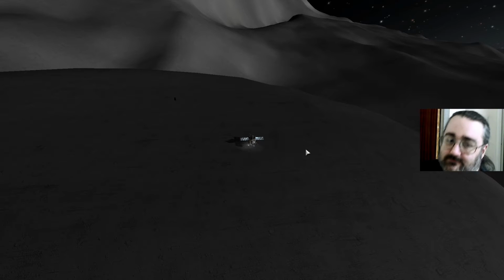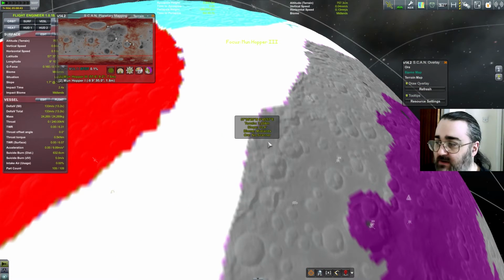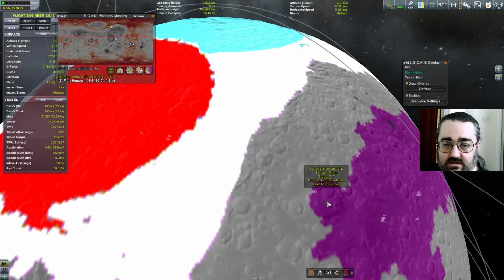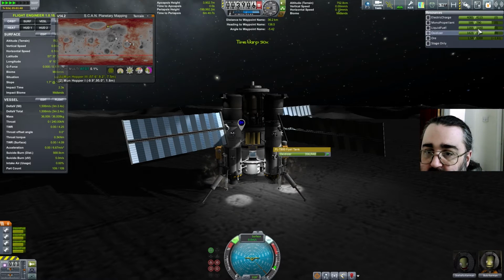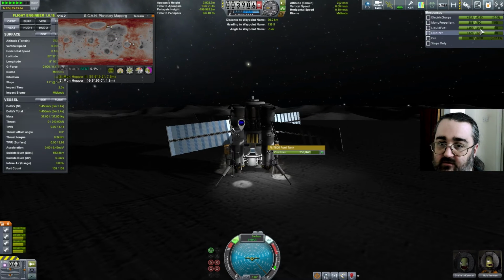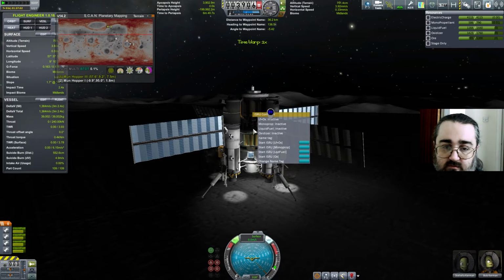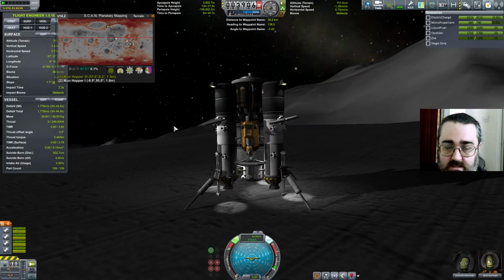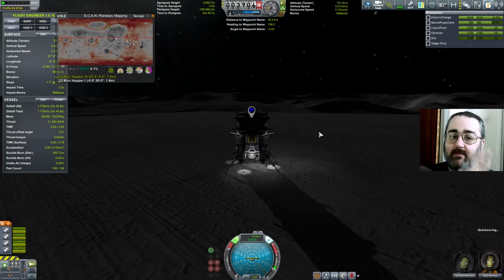Kerbal Space Program: Biome Hopping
Okay, I investigated the anomaly, and found another of those mysterious monoliths.  Now, however, I'd like to do some Science, and there are a couple of biomes near here...